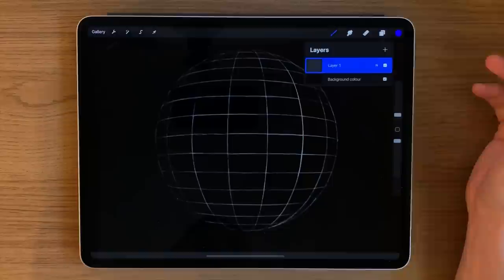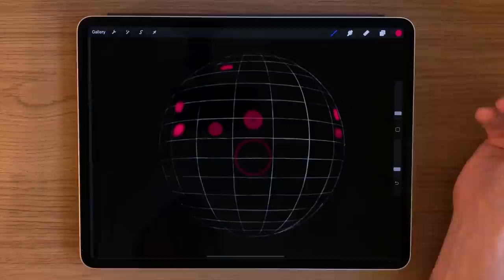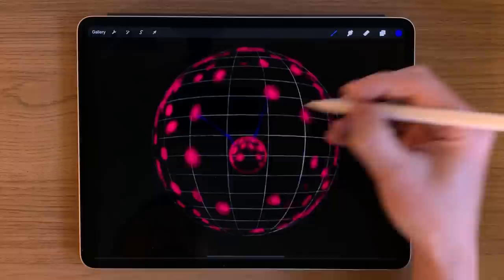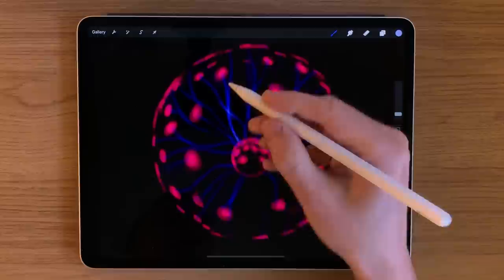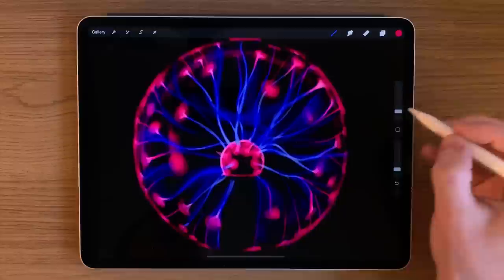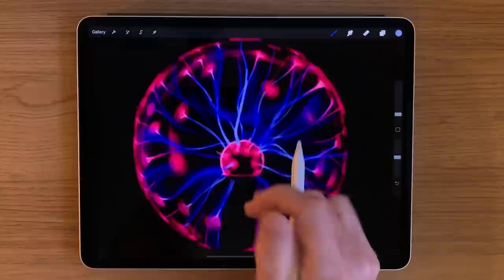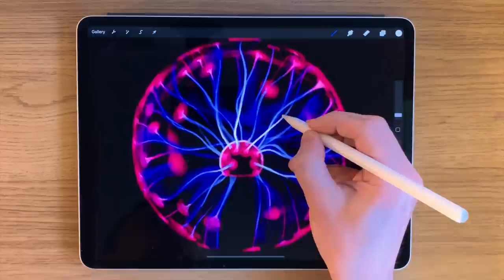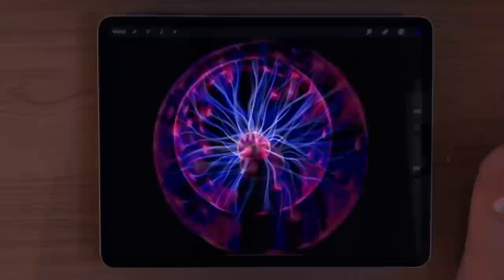IPAD PAINTING TUTORIAL - Plasma Ball Texture Sphere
Here I use Procreate, iPad Pro 12.9 and Apple Pencil 2 to give a step by step guide on how to paint tree landscape with sunset in the distance that glows through the leaves and foliage.

Colour codes
0719e2 480ae2 adb4f9 fefef9
b82553 e3336b e3338d ee86b2